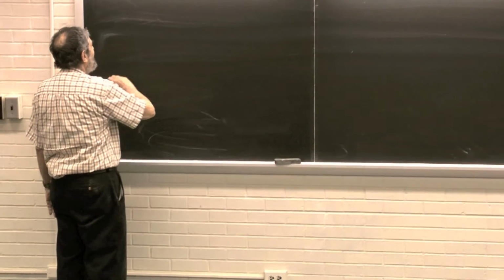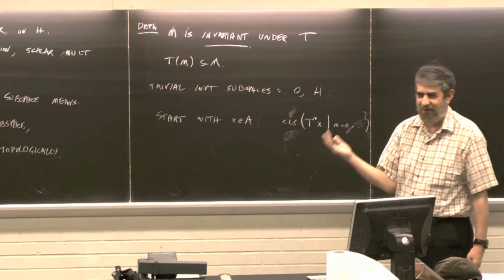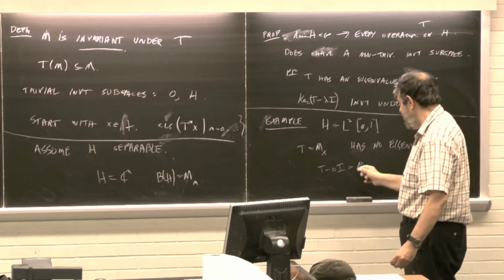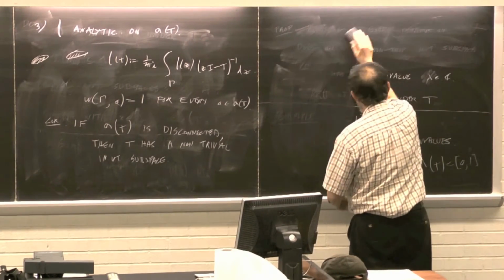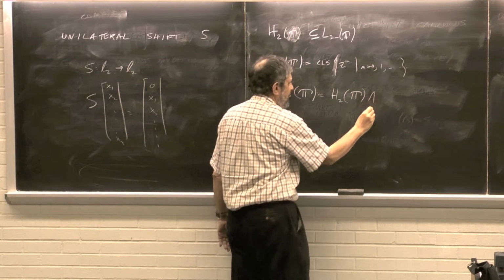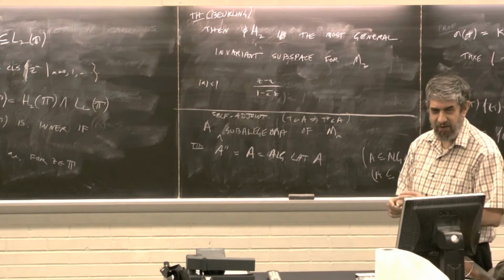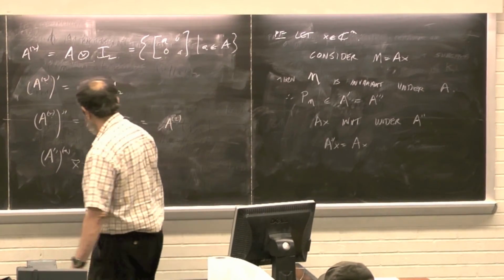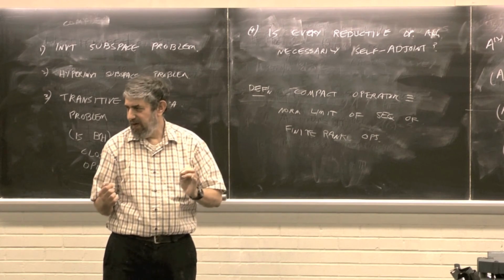Edward Azoff: Invariant subspaces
This talk is one of the department's colloquium talks. They are pitched at a general mathematical audience, meaning that it's meant for the mathematically proficient (which often means that one should at least be a grad student in math), but not an expert in the particular area of the talk.

Abstract:  Let T be a bounded linear operator acting on a complex Hilbert space H.  A closed subspace M of H is said to be invariant under T if T(M) is contained in M.  The trivial subspaces {0} and H itself are invariant under every operator. The invariant subspace problem, open for over 60 years, asks whether there are always others.  This talk will briefly survey progress on the question, ranging from positive results for special classes of operators to theorems and counterexamples relating to generalized versions of the problem.  One focus will be on the deep connections with analytic function theory first developed by A. Beurling.  Tools coming from other areas of mathematics, including fixed point theory, auxiliary topologies, and duality will also be featured.

The UGA Math Club extends its warm thanks to Jon Hanke for helping us with both the hardware and software of making our videos.